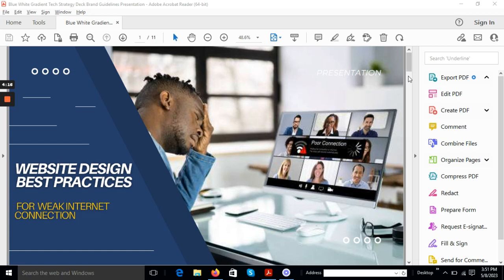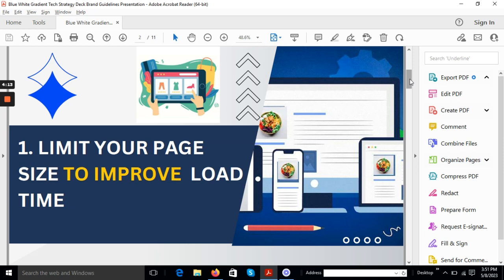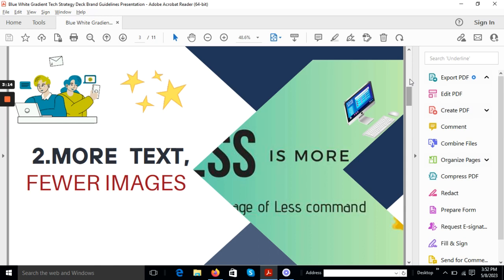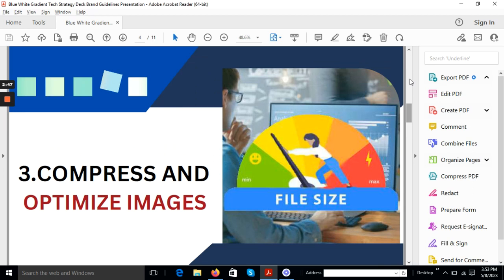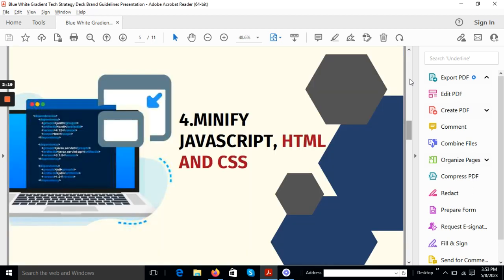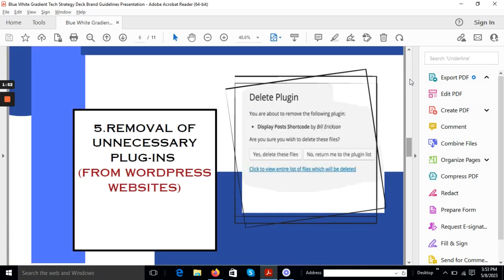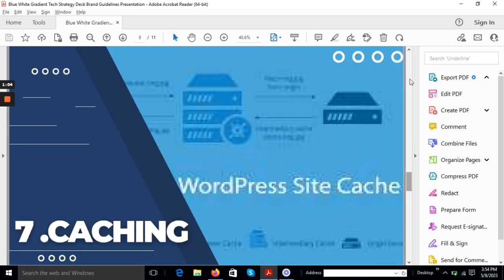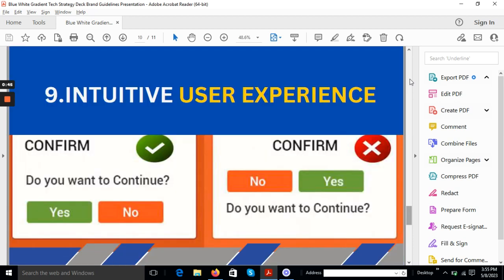Website Design Practices For Weak Internet Connection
When we talk about website performance, the first thing which comes to mind is speed. Your website may load fine on a strong internet connection, but what about the customers with weak internet connections? You should think about them also.

Follow the tips to design your website for a global audience. It could be an employment site, government site or a non-profit organization.